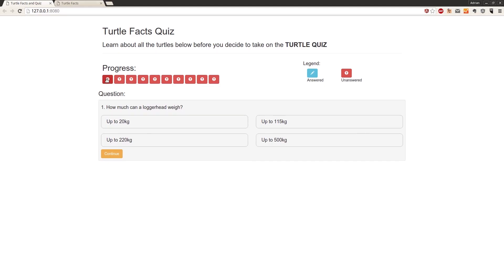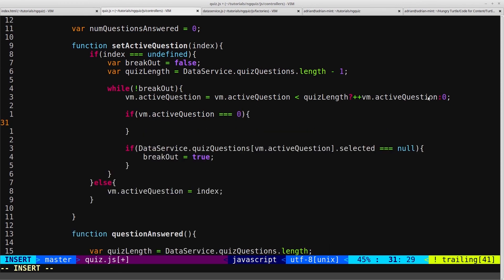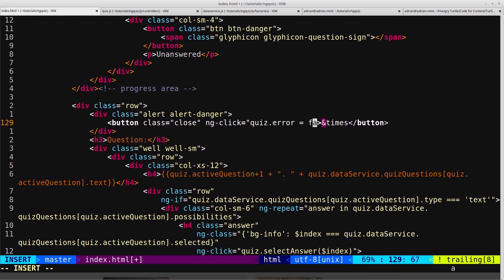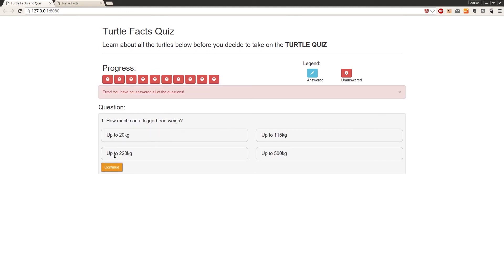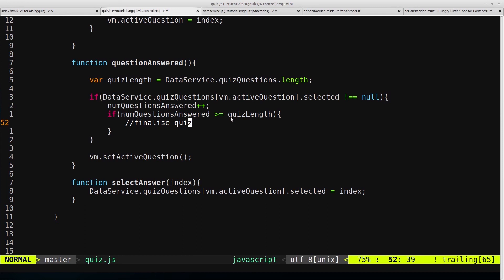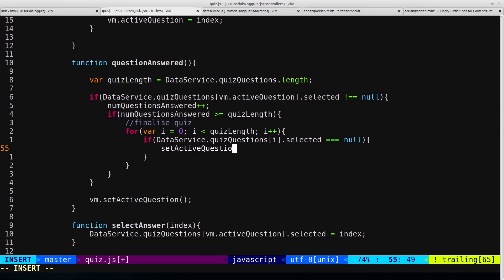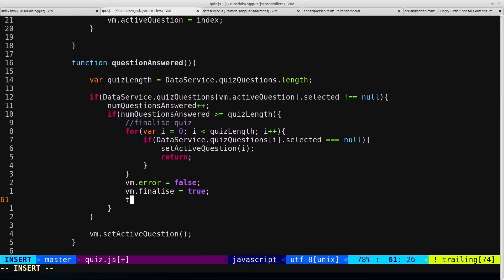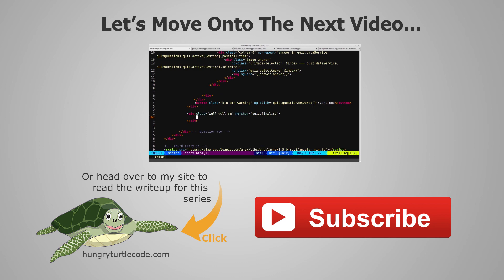AngularJS Quiz App Tutorial (16/24) - Basic Error Handling with Bootstrap Alerts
Error handling is something that all developers should be considering at all points of the development of applications.

In this series we arent diving really deep into error handling but we will take a quick look at using bootstrap alert elements to give the user a warning when they are trying to end the quiz but still have some unanswered questions.

Once we have that done we will start finalising the quiz and creating some final checks to ensure that all questions have been answered before we start moving toward the results page.

Bitcoin: 39iDX27ZSkYtRhUrH5r5YN128wEjwDmSYp
Ethereum: 0x38b3cBF8Ee3EeeeA33D1925bA0ce0e90c8EcFD46
Horizen (ZEN): znanBCHpWJecBwZZmft9r5QzbzRX4nQn6Dz